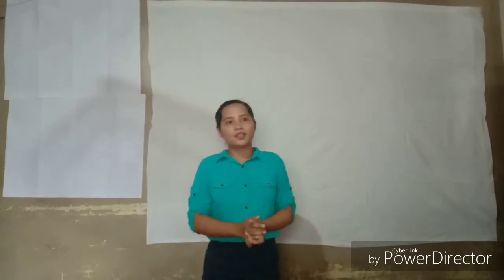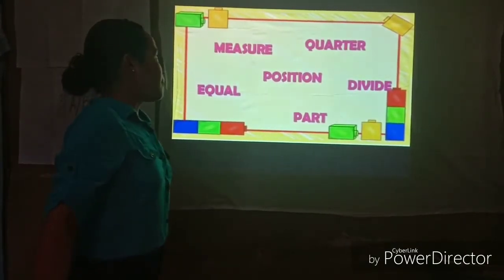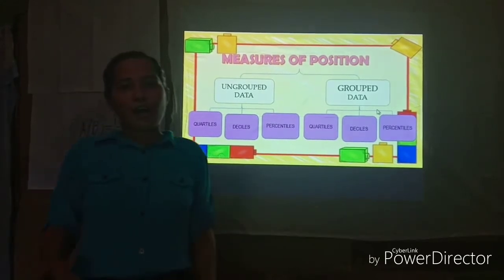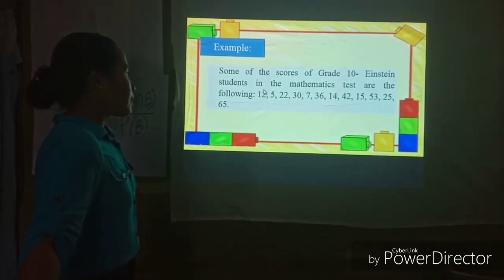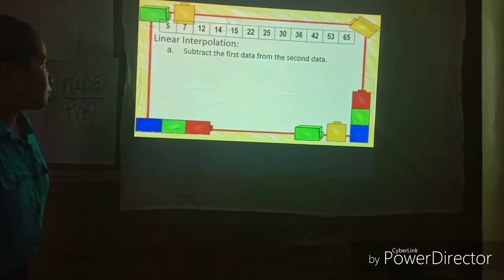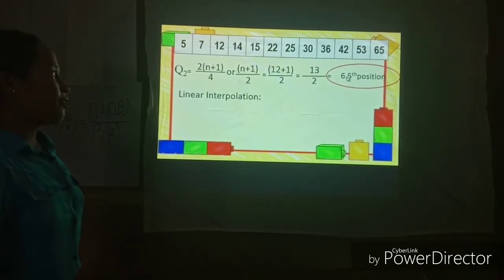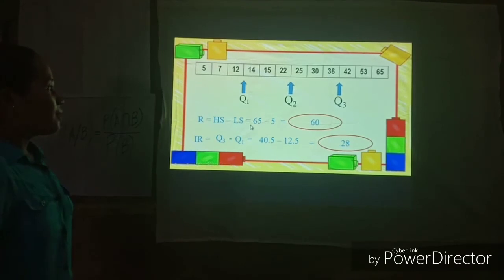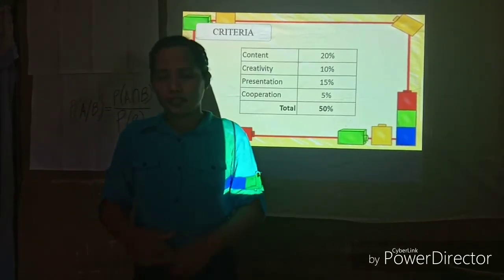Canned Demo Teaching - Mathematics 10